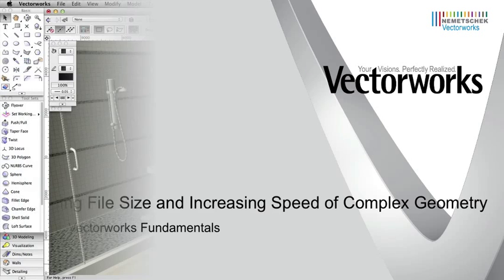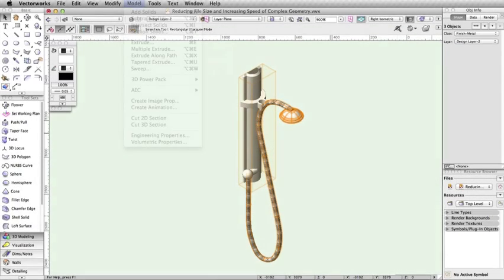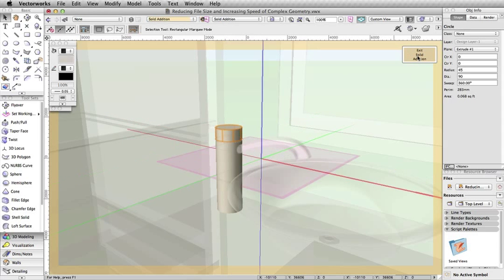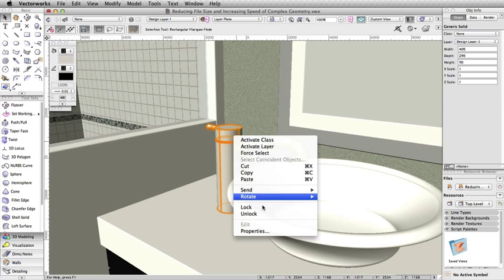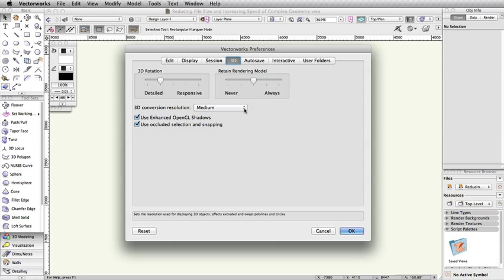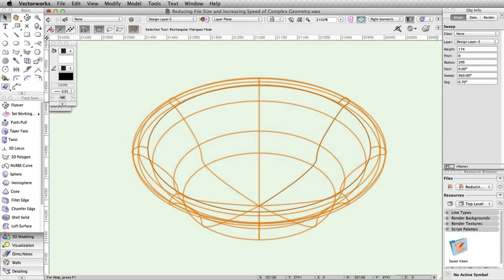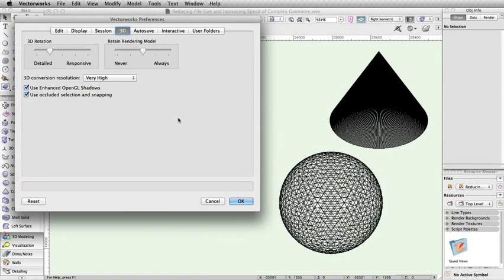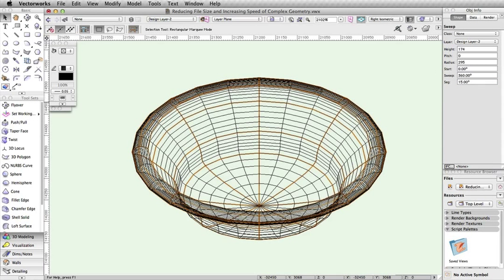Reducing file size and increasing speed of complex geometry in Vectorworks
In this video, we show how to reduce the complexity of complex geometry by converting 3D objects to Generic solids and reducing the 3D Conversion Resolution setting in Vectorworks.